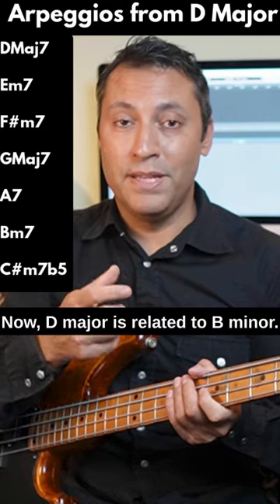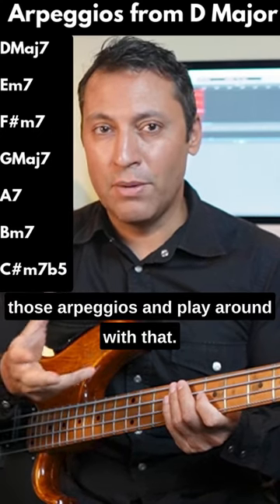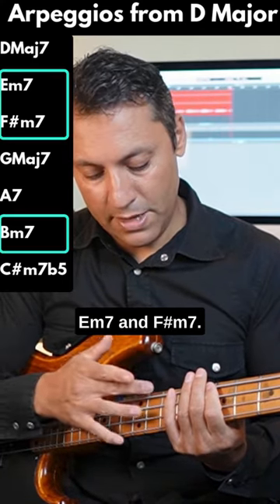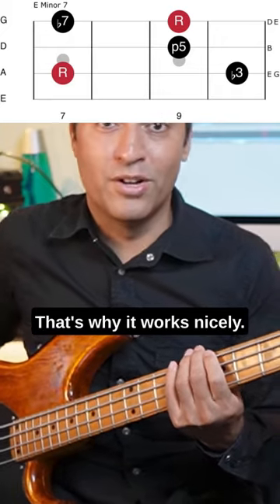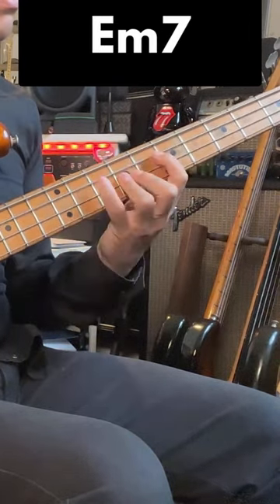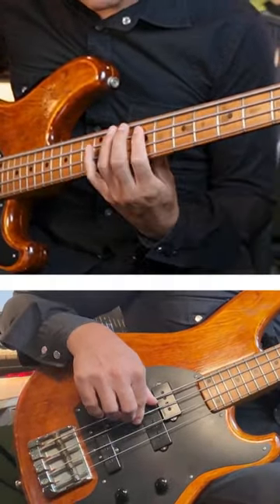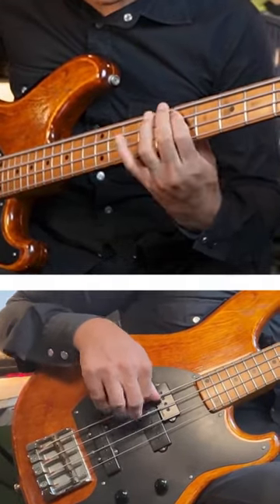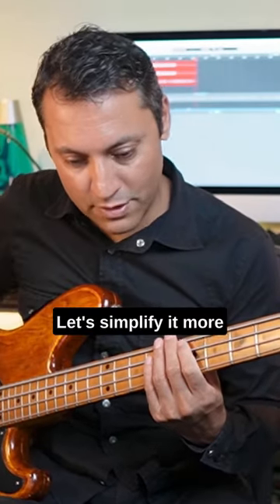Get Creative on Bass! [easily make cool bass lines]